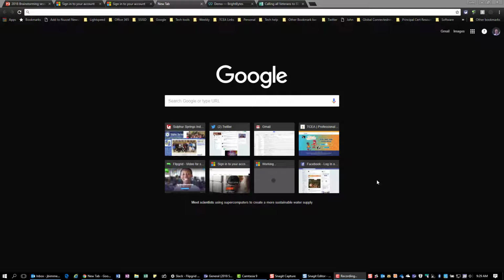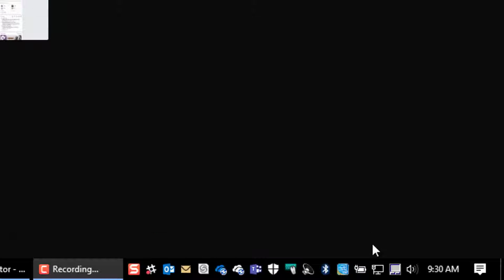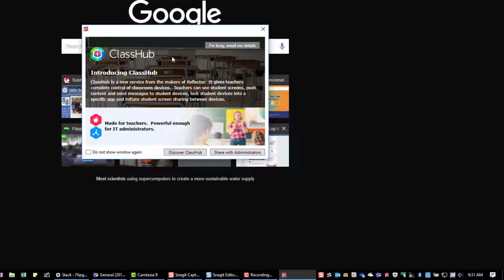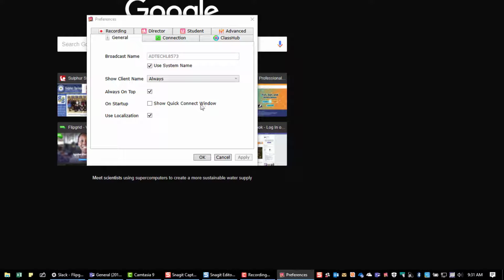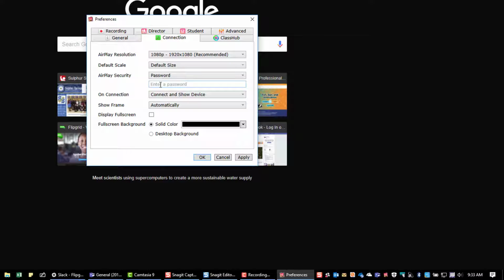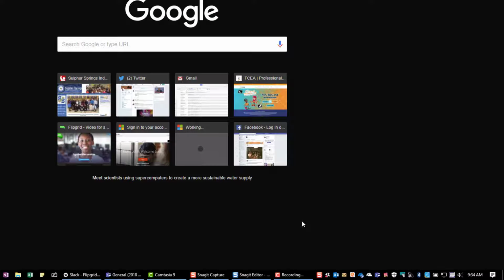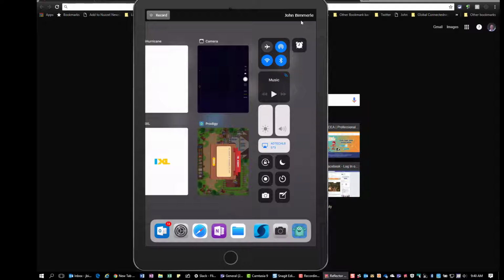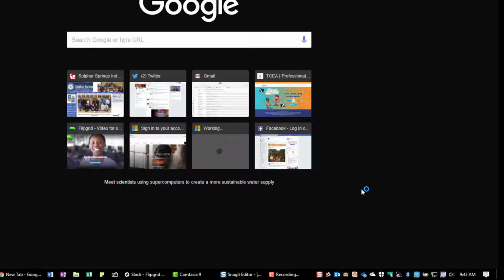Using Reflector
Using reflector for Elementary campuses